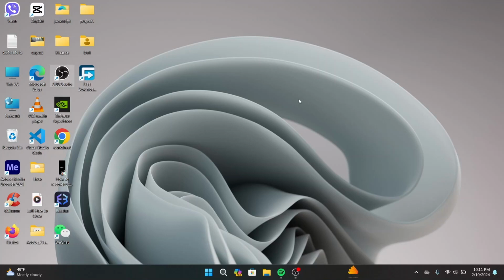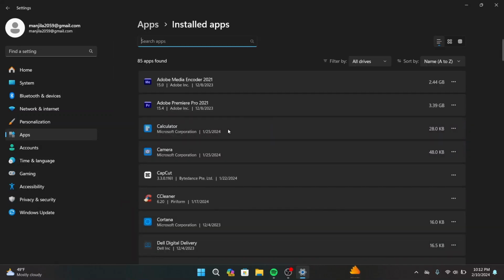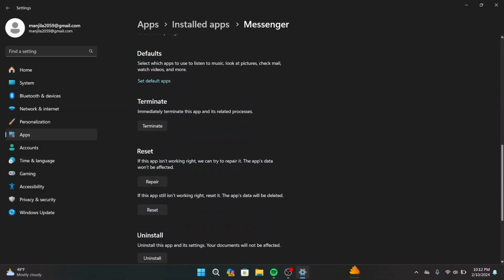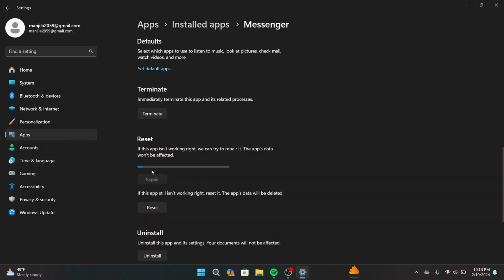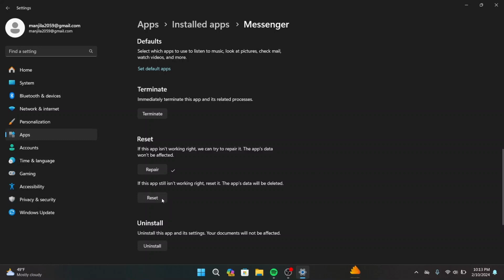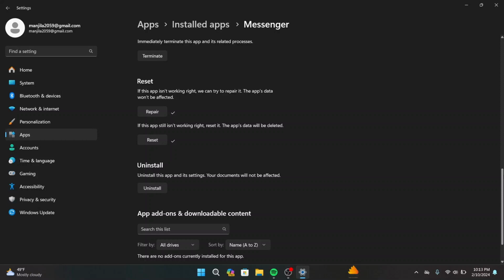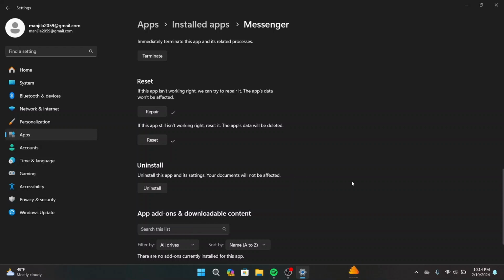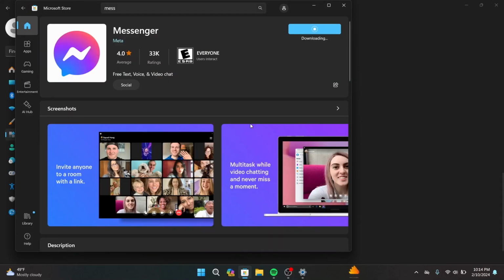How to Fix Messenger Issues on Laptop?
Learn How to Fix Messenger Issues on Laptop.

Welcome to TutorialGurudev! In this tutorial, we'll guide you through troubleshooting steps to fix common Messenger issues on your laptop. Whether you're experiencing login problems, messaging glitches, or other issues, we're here to help you resolve them quickly and efficiently.